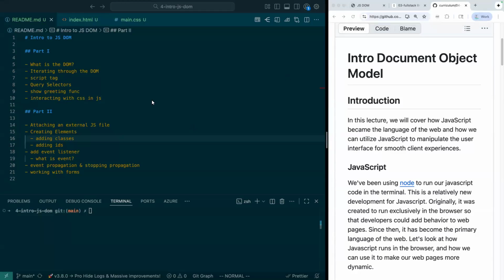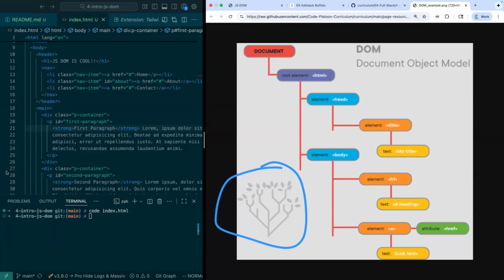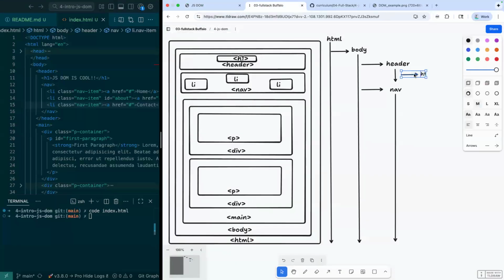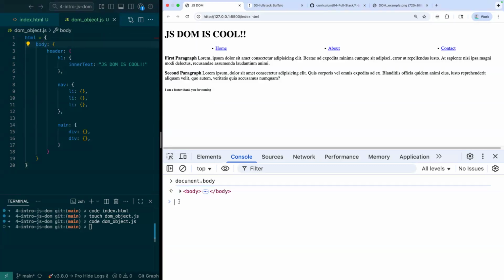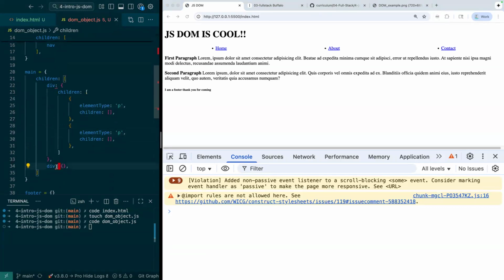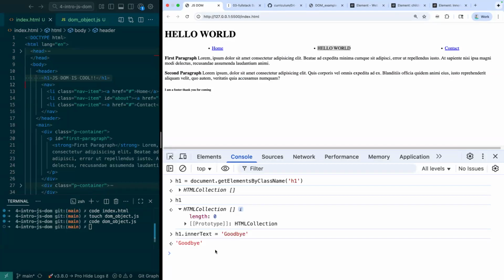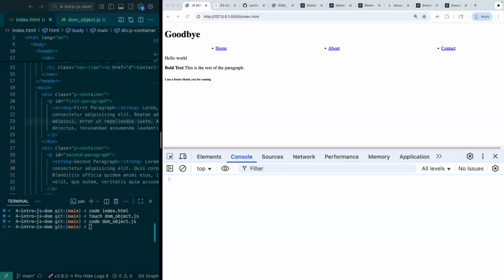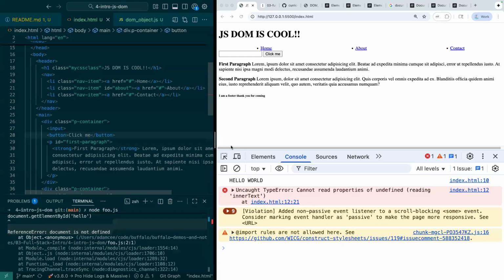4 JS DOM (part-I)